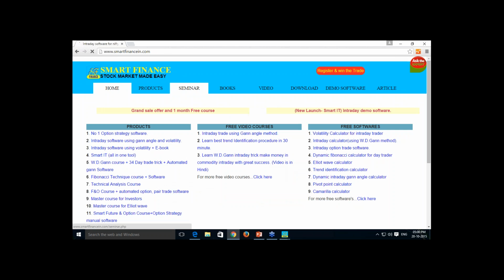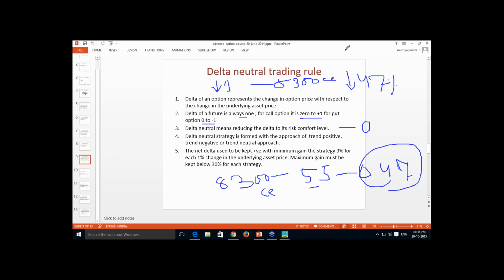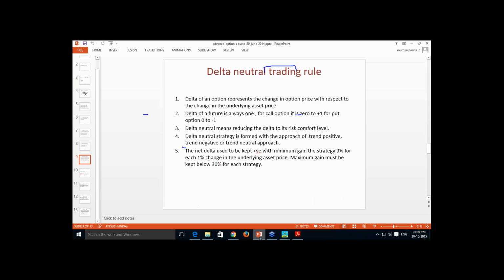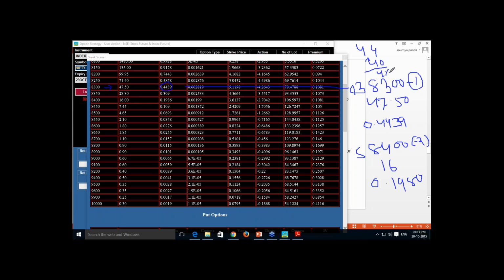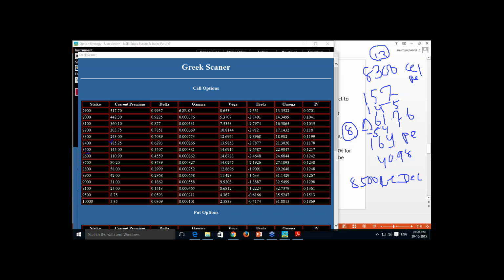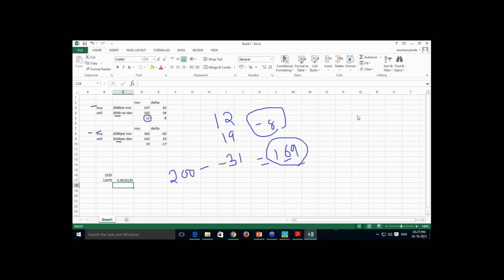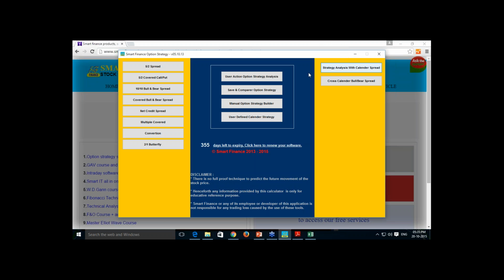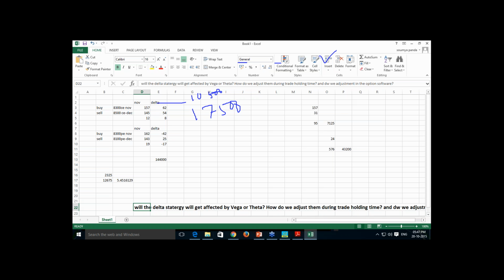Delta neutral option strategy rule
how to form delta neutral strategy?